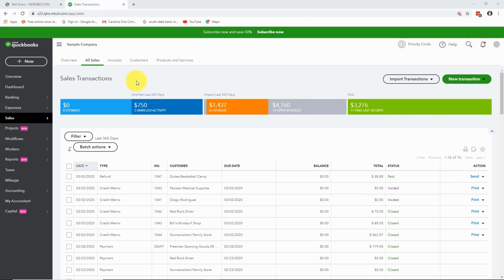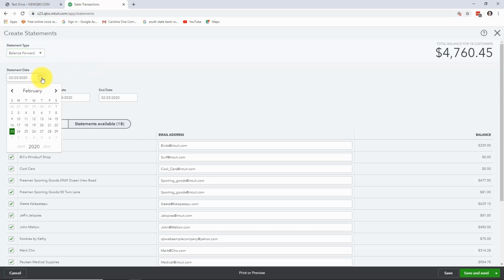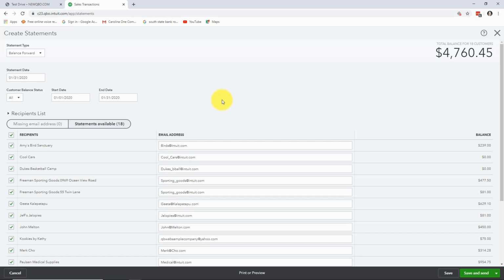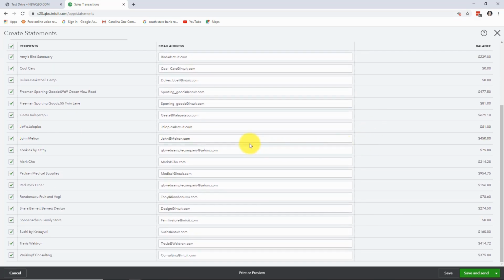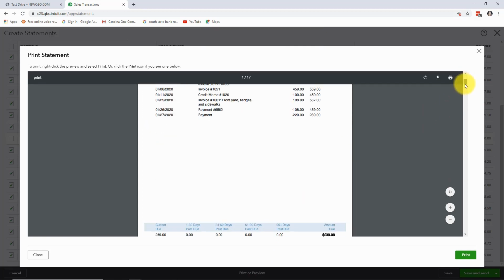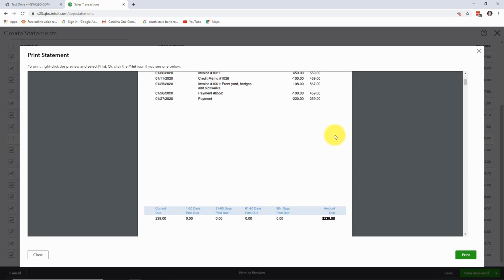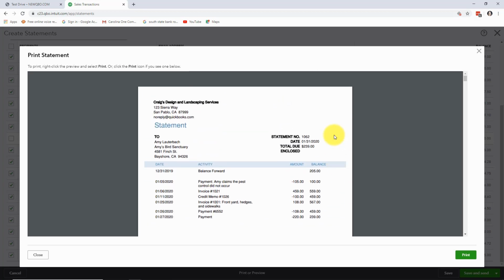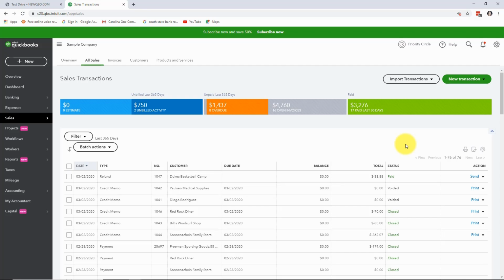How to Create Statements with this QuickBooks Online Tutorial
Quickbooks in an accounting software that provides a variety of accounting processes in one system. In this Quickbooks Online Tutorial you'll learn how to create a statement for your customers.

In this short QuickBooks Online tutorial, we look at how to create Statements in QuickBooks Online. A statement is a gentle reminder to your customers that they still owe you money.